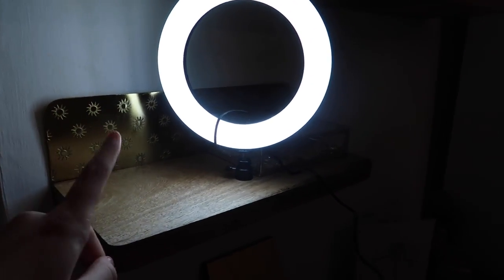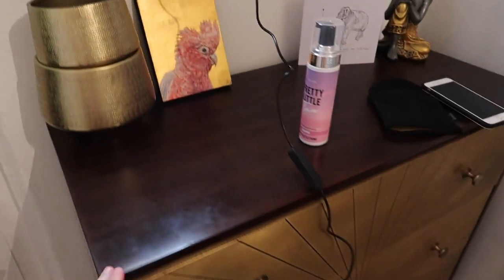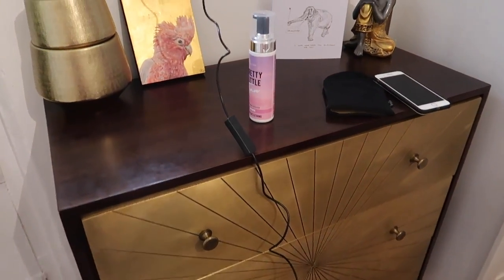Testing PrettyLittleThing Fake tan *NOT SPONSORED* | Flossie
If you have read down this far then comment " i am a good reader ;) "

Flossie x